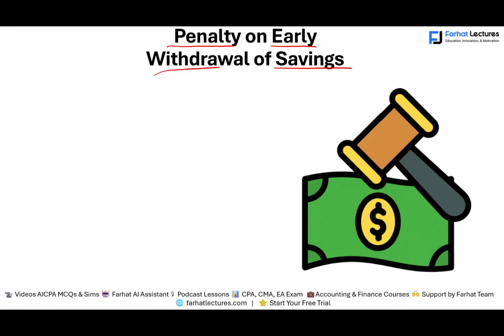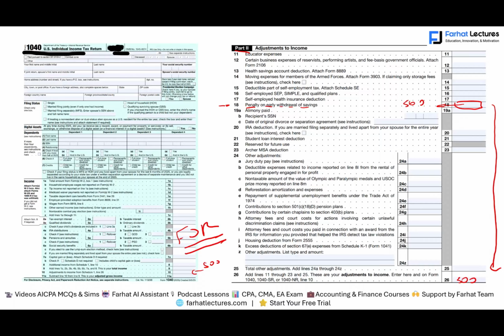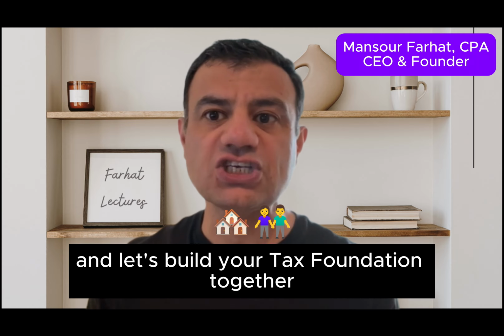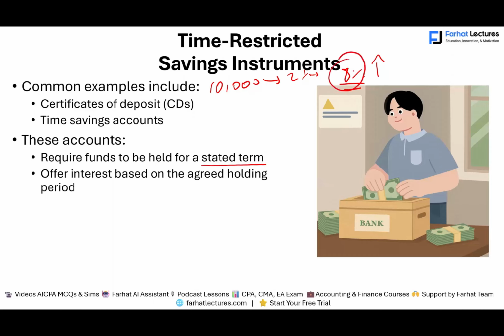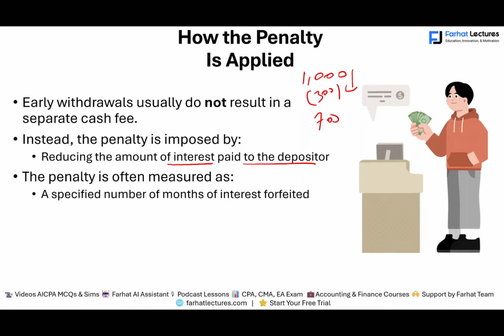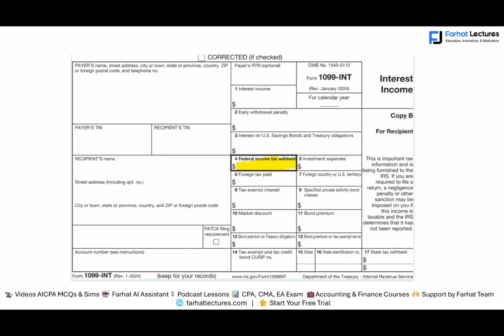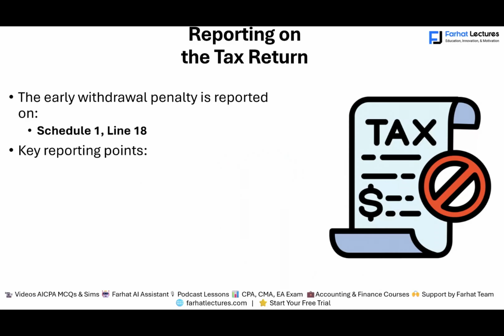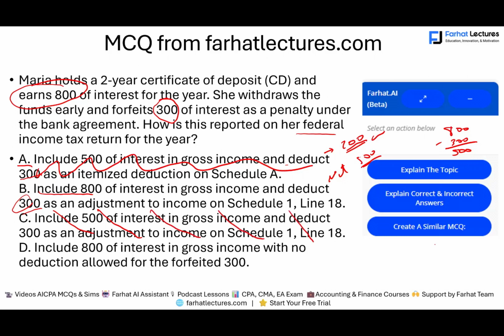📘 Penalty on Early Withdrawal Explained — Taxation Course | CPA Exam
How is the penalty on early withdrawal of savings treated for tax purposes? This lecture is built for accounting students and CPA (REG) and Enrolled Agent (EA) exam candidates. Professor Farhat explains how forfeited-interest penalties on CDs and time savings accounts are reported, why they qualify as a 100% adjustment for AGI, and how to report full interest income while separately deducting the penalty on Schedule 1.

Video Timeline & Key Concepts:

0:00 — Introduction to the penalty on early withdrawal of savings
1:02 — Reporting the penalty as a deduction for AGI on Schedule 1
3:16 — Understanding Certificates of Deposit (CDs) and time savings accounts
4:59 — How banks apply the penalty by reducing interest paid
6:23 — Reporting full interest versus the forfeited amount on tax returns
8:41 — Multiple-choice practice question on early withdrawal reporting

Frequently Asked Questions:

Q: What is the tax treatment for a penalty on early withdrawal of savings?

A: The tax law allows the forfeited amount to be deducted as an adjustment for AGI. Because it is deducted before calculating adjusted gross income, it is 100% deductible regardless of whether you itemize.

Q: Does the penalty appear as a separate cash fee that I have to pay?

A: No, typically there is no separate cash fee. Instead, the penalty is imposed by the bank reducing the amount of interest paid to the depositor based on the account agreement.

Q: If I forfeit interest as a penalty, do I still have to report the full interest earned?

A: Yes. You must include the full amount of interest credited to your account in gross income. The interest forfeited is then treated separately as an adjustment to income.

Q: Where is this penalty reported on a federal tax return?

A: The penalty is reported on Schedule 1, Part II, as an adjustment to income, and then transferred to page 1 of Form 1040 to reduce adjusted gross income.

Q: How do I know the exact amount of the penalty I should deduct?

A: You will receive a Form 1099-INT from the bank, which explicitly states the amount of the early withdrawal penalty that you can use for the deduction.